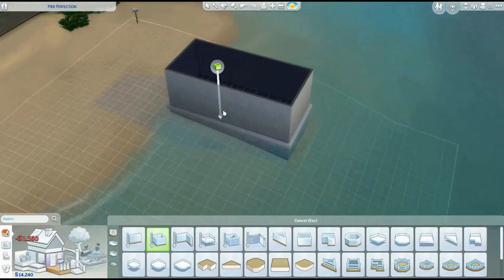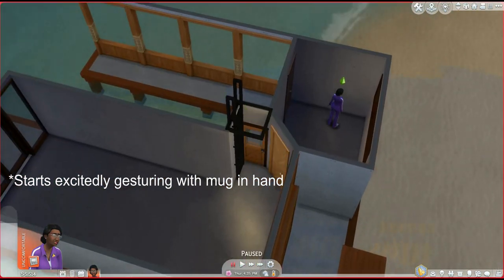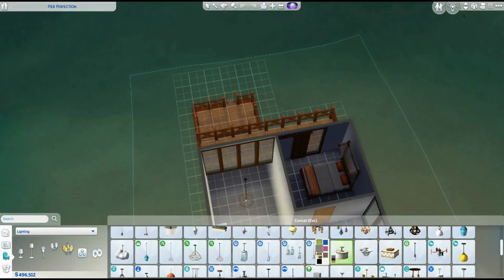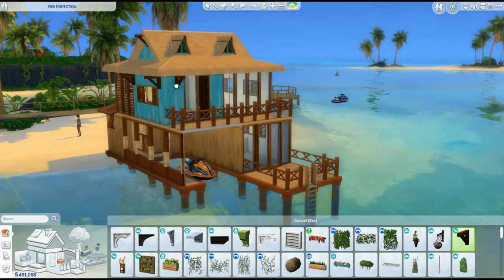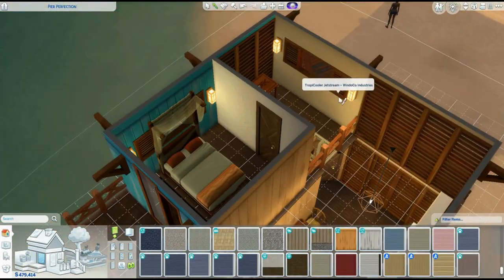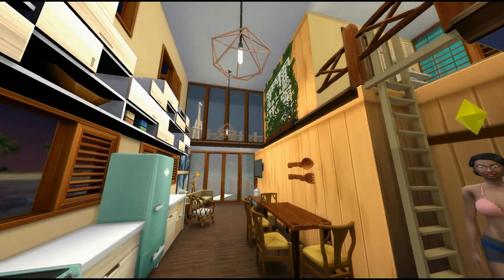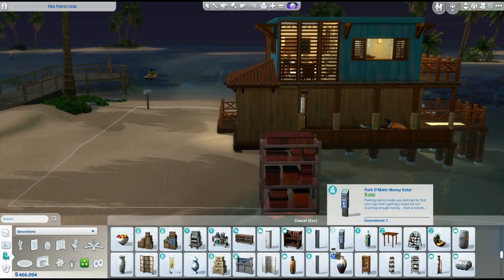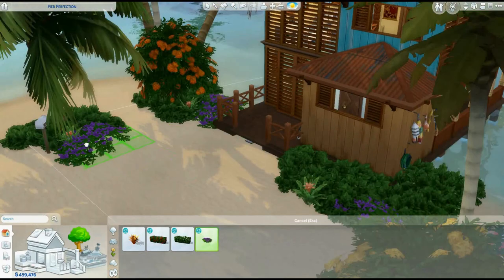A Tiny Tropical Home on Stilts - Sims 4 Speed Build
I'm dreaming of palm trees and warm weather over here